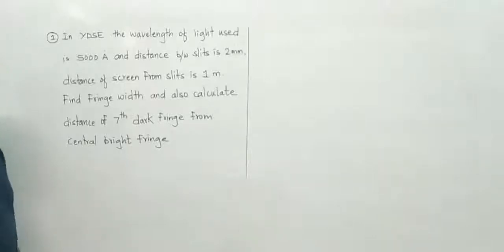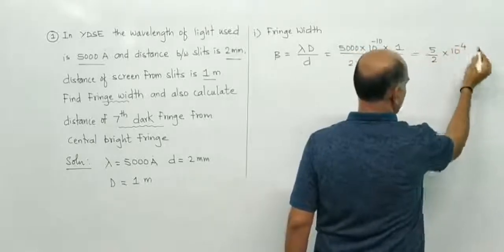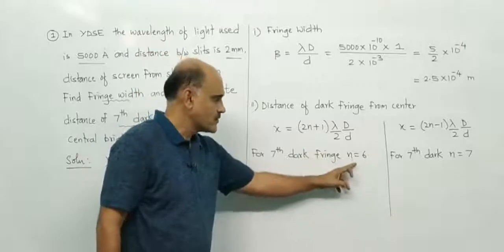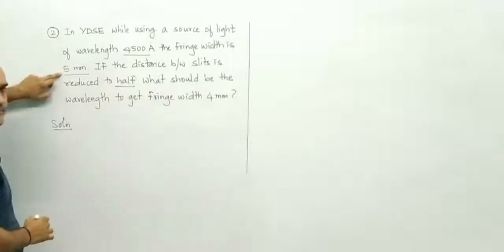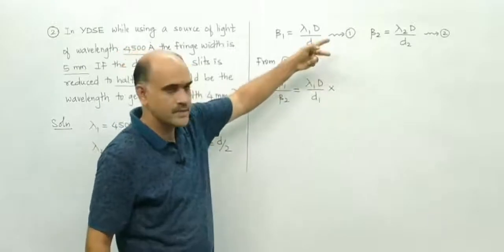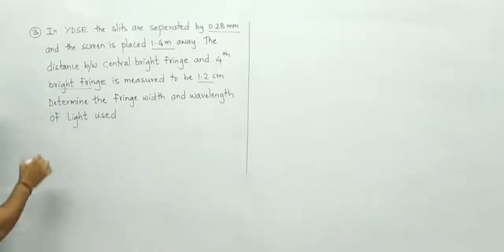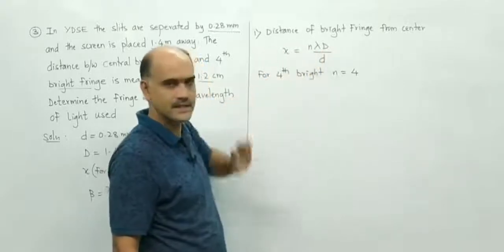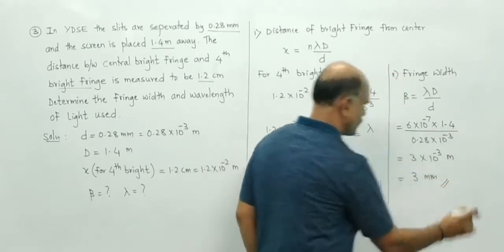PHYSICS (CLASS 12): Numerical on Young’s Double Slit Experiment (Session 1)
Topic Covered: Numerical on Young’s Double Slit Experiment
Link for previous videos of Revision series: